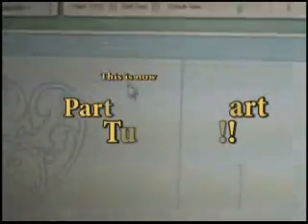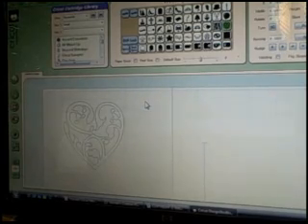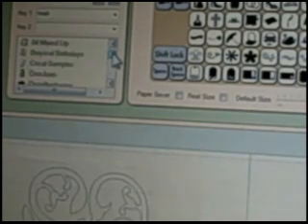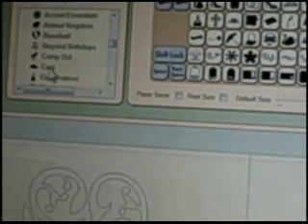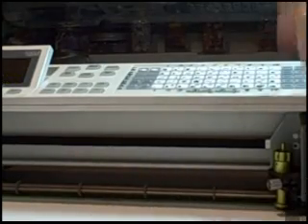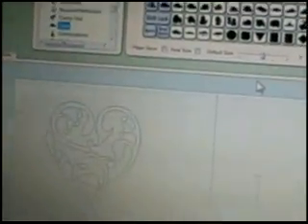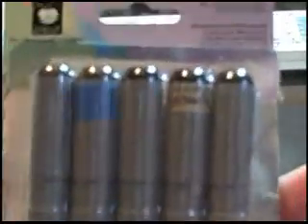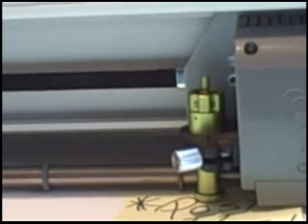Cricut Markers-Glenda's MarkerMethod-Part2 of3 (Extended Version) (CHHT)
Cricut Hints & How-Tos (#3) from Glenda of ,known as the original "Gadget Queen/ Queen of Crafting Tools". This tutorial is the extended 3-PART version of this video which demonstrates how to use the Cricut Markers using "Glenda's Cricut Marker Method". I make these videos to help you use your Cricut machines in the easiest & most productive way possible for your scrapbooking, paper crafting, card-making & home decor, as well as other general crafts. Enjoy!